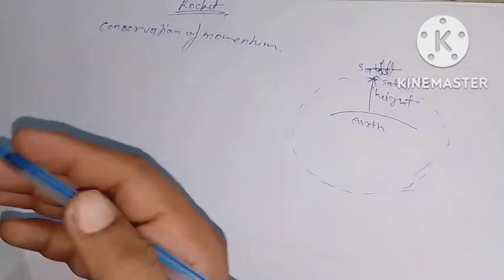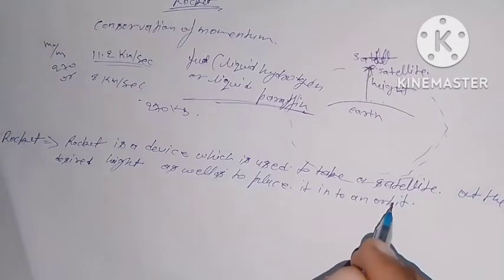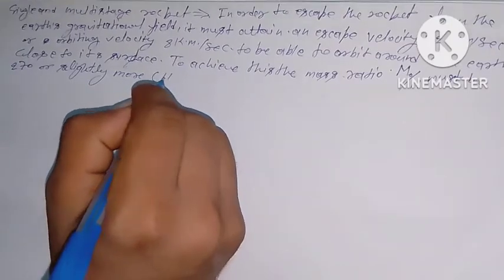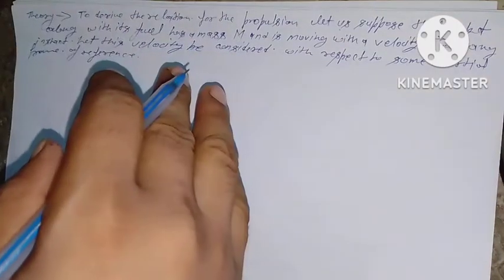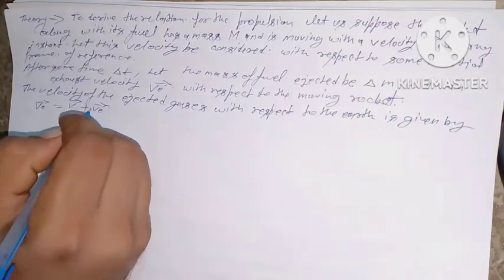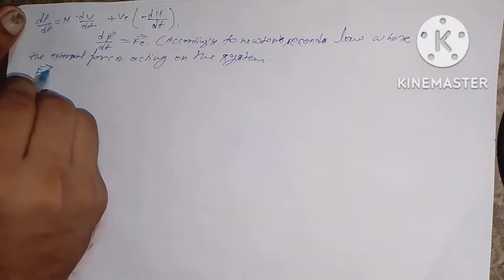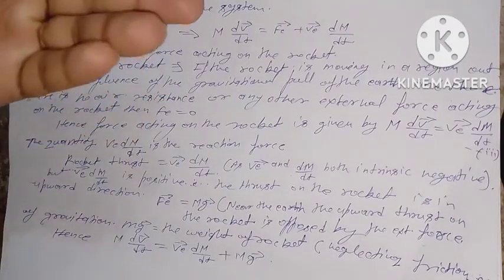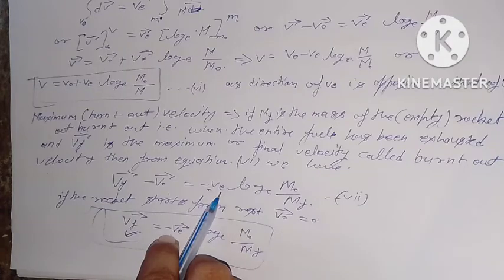ROCKET , Bsc first year physics chapter 3 conservation of momenta and mechanics of centre of mass